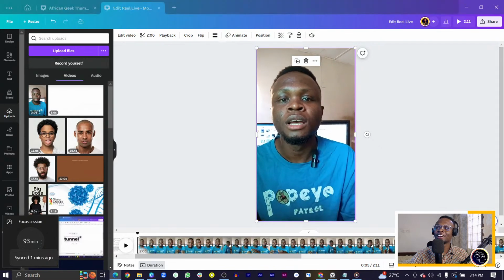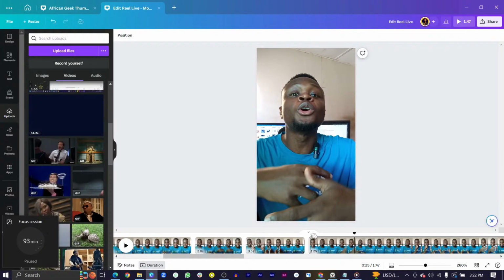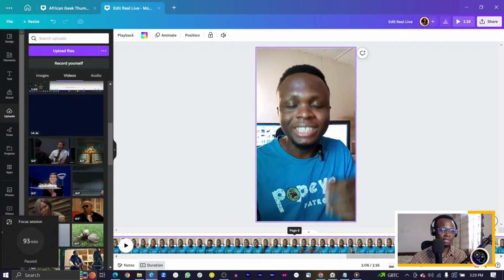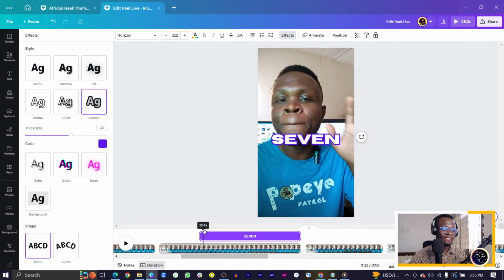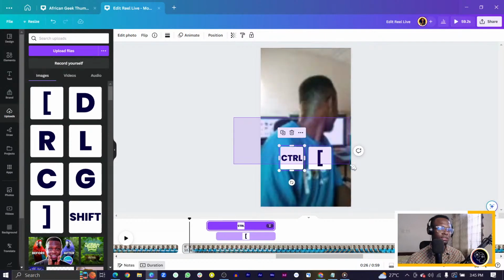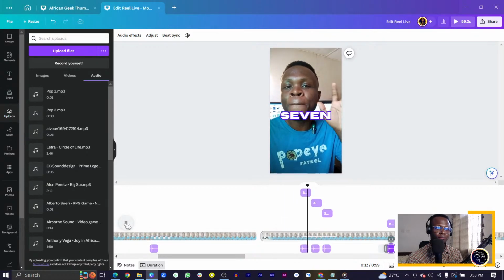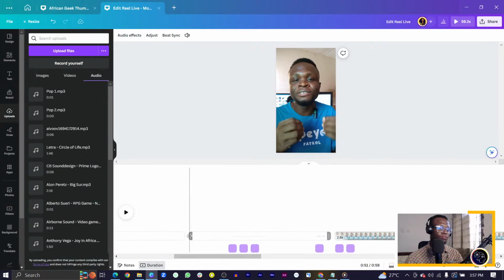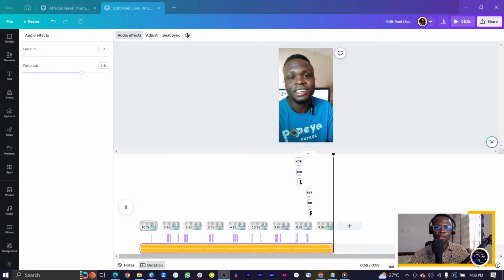Watch me Edit a Reel in Canva - Live Session Episode 10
This live stream is to share my design process with you on how I edit Instagram Reels in Canva.

Free Resources
🔗 Join the Canva Geeks Community!